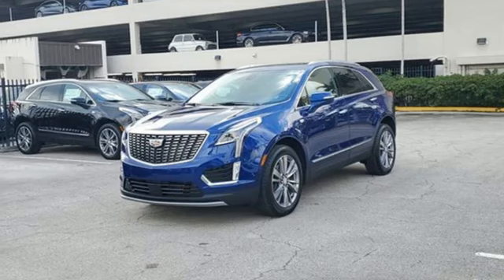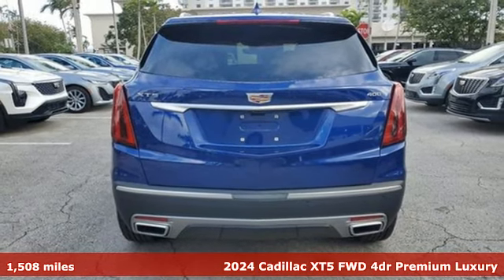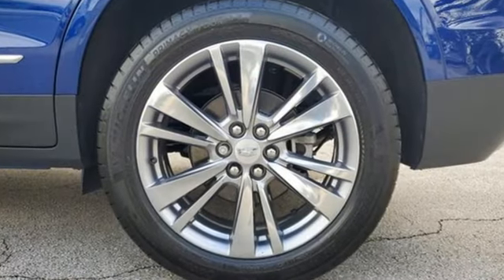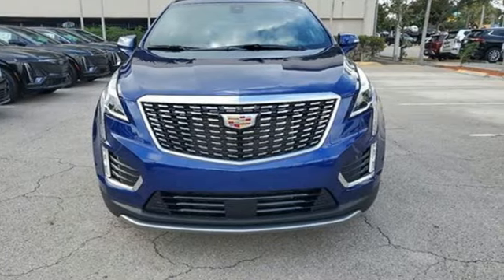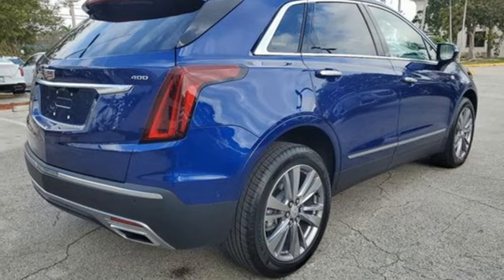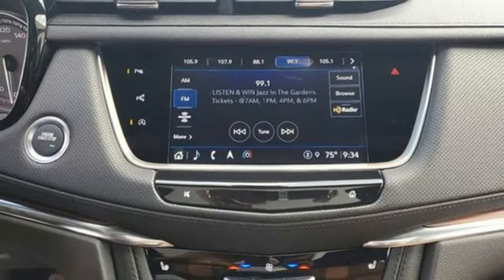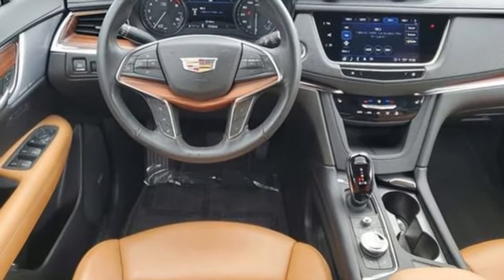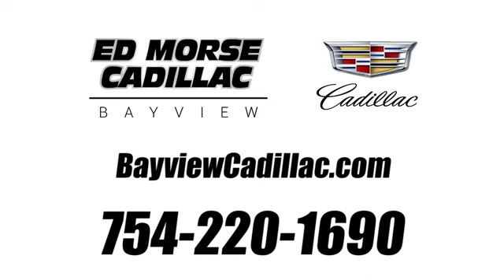Certified 2024 Cadillac XT5 Miami Fort Lauderdale, FL BA4502A - SOLD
Year: 2024
Make: Cadillac
Model: XT5
Trim: FWD Premium Luxury
Transmission: Automatic
Color: Opulent Blue Metallic
Interior: Sedona Sauvage w/Jet Black Accents
Mileage: 1508
Stock #: BA4502A
VIN: 1GYKNCRS9RZ700246
Recent Arrival! Certified. 2024 Cadillac XT5 Premium Luxury Opulent Blue MetallicOdometer is 1338 miles below market average!CARFAX One-Owner. Cadillac Certified Pre-Owned Details: * Warranty Deductible: $0 * Transferable Warranty * Limited Warranty: 12 Month/Unlimited Mile (whichever comes first) after new car warranty expires or from certified purchase date * Courtesy transportation & 24 hour Roadside Assistance for the life of the warranty and stringent 172-point inspection & reconditioning process. SiriusXM 3-month trial subscription. * Vehicle History * 172 Point Inspection * Roadside Assistance19/26 City/Highway MPG2020 Carfax Dealer of the Year Award WinnerEquipped with Driver Assist Package (Adaptive Cruise Control, Automatic Seat Belt Tightening, Enhanced Automatic Emergency Braking, and Reverse Automatic Braking), Premium Luxury Package 1SC (Automatic Dual-Zone Climate Control, Automatic Emergency Braking, Dual Driver Info Center Display Gauge Cluster, Front & Rear Park Assist, HD Rear Vision Camera, Inside Rear-View Auto-Dimming Mirror, and Teen Driver), Radio: Cadillac User Experience w/Embedded Nav (Bose Performance Series 14-Speaker System, SiriusXM w/360L, Wireless Apple CarPlay/Wireless Android Auto, and Wireless Phone Charging), Technology Package (8"" Color Driver Info Center Display Gauge Cluster, Automatic Parking Assist w/Braking, HD Surround Vision, Head-Up Display, Rear Camera Mirror, Rear Camera Mirror Washer, and Rear Pedestrian Alert), 14 Speakers, 155 Amp Alternator, 2-Way Power Driver Lumbar Control Seat Adjuster, 2-Way Power Passenger Lumbar Control Seat Adjuster, 3.47 Axle Ratio, 3.49 Axle Ratio, 4-Wheel Disc Brakes, 4-Wheel Independent Suspension, ABS brakes, Air Conditioning, Alloy wheels, AM/FM radio: SiriusXM, Audio memory, Auto High-beam Headlights, Auto-dimming door mirrors, Auto-dimming Rear-View mirror, Automatic Stop/Start w/Disable, Automatic temperature control, Bodyside moldings, Brake assist, Bumpers: body-color, Compass, Delay-off headlights, Driver door bin, Driver vanity mirror, Dual front impact airbags, Dual front side impact airbags, Electronic Stability Control, Emergency communication system: OnStar and Cadillac connected services capable, Four wheel independent suspension, Front anti-roll bar, Front Bucket Seats, Front Center Armrest, Front dual zone A/C, Front reading lights, Fully automatic headlights, Garage door transmitter, Genuine wood dashboard insert, Genuine wood door panel insert, Heated door mirrors, Heated Driver & Front Passenger Seats, Heated front seats, Heated steering wheel, Illuminated entry, Knee airbag, Leather Seating Surfaces w/Mini Perforated Inserts, Low tire pressure warning, Memory seat, Navigation System, Occupant sensing airbag, Outside temperature display, Overhead airbag, Overhead console, Panic alarm, Passenger door bin, Passenger vanity mirror, Power door mirrors, Power driver seat, Power Liftgate, Power moonroof: UltraView, Power passenger seat, Power steering, Power windows, Radio data system, Rain sensing wipers, Rear anti-roll bar, Rear reading lights, Rear seat center armrest, Rear window defroster, Rear window wiper, Remote keyless entry, Roof rack: rails only, Security system, Speed control, Speed-sensing steering, Split folding rear seat, Spoiler, Steering wheel memory, Steering wheel mounted audio controls, Tachometer, Telescoping steering wheel, Tilt steering wheel, Traction control, Trip computer, Turn signal indicator mirrors, Variably intermittent wipers, Voltmeter, and Wheels: 20"" 6-Split Spoke Alloy.

Address:
1240 North Federal Highway